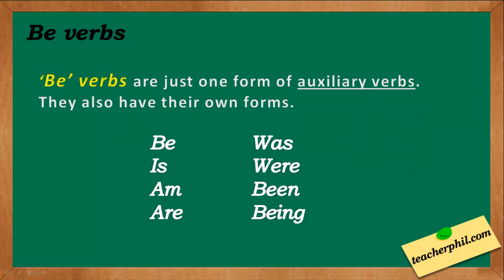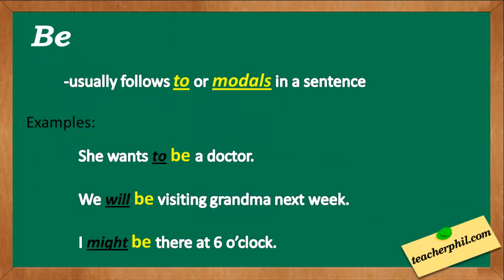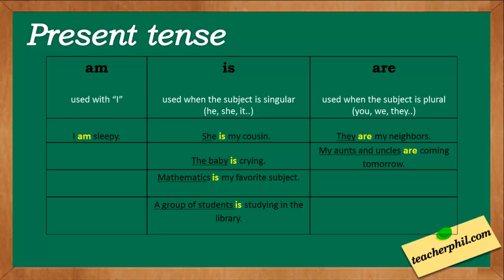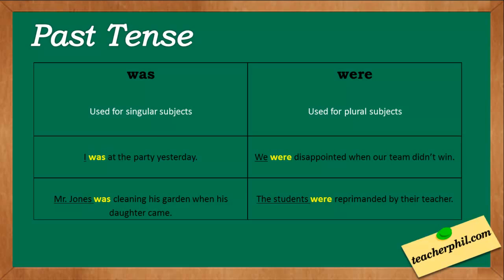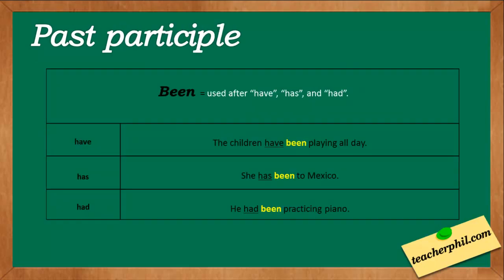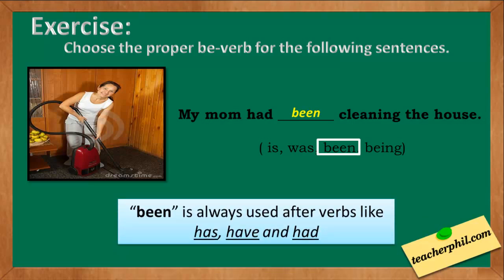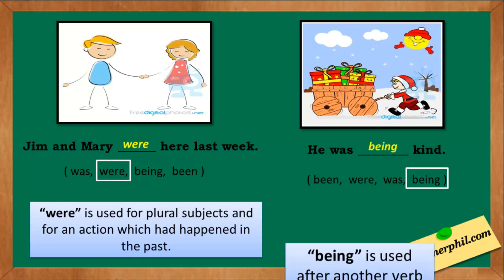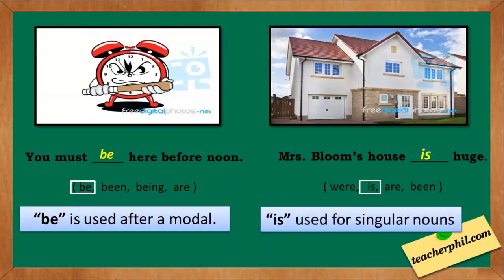English Grammar Be Verbs